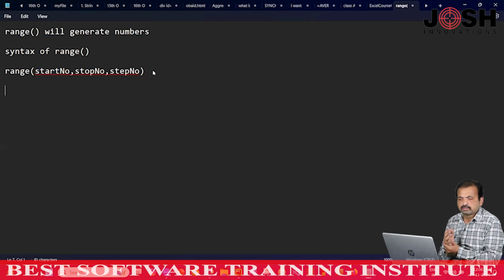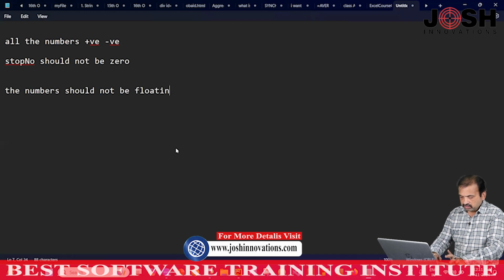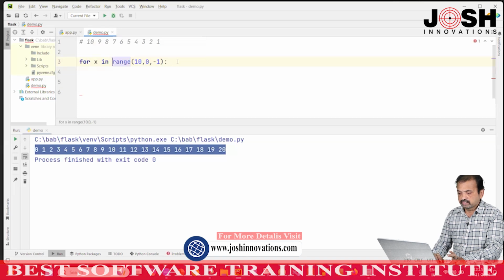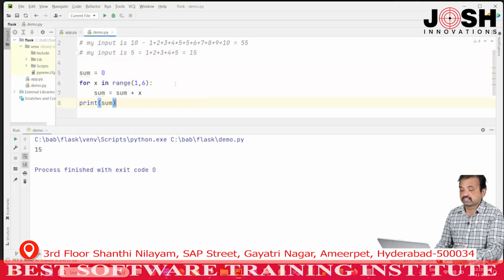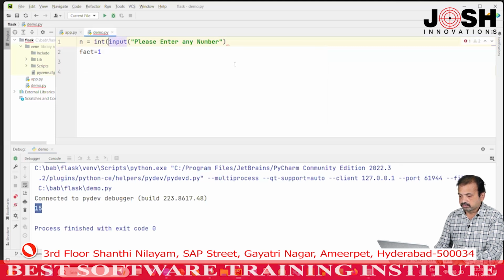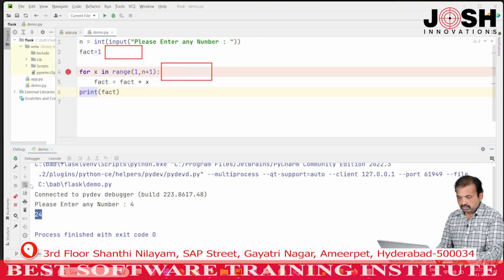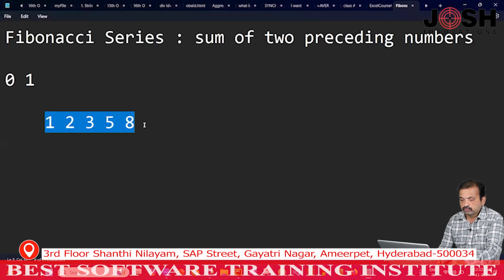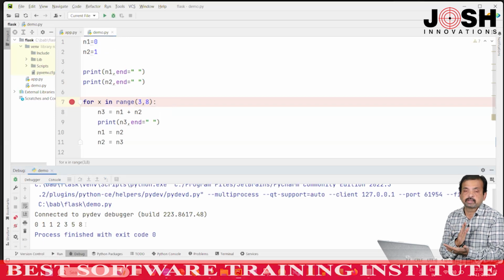Learn Python For Loop and Range Functions Examples | Complete Python Course for Free!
Want to learn Python For Loop and Range Functions with examples? Check out this complete Python course for free! Master Python programming with this tutorial.